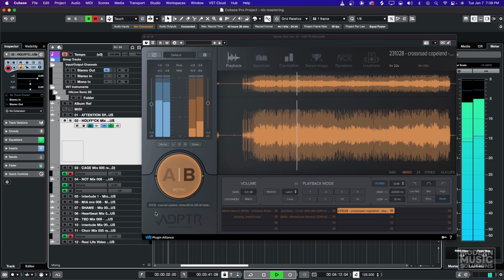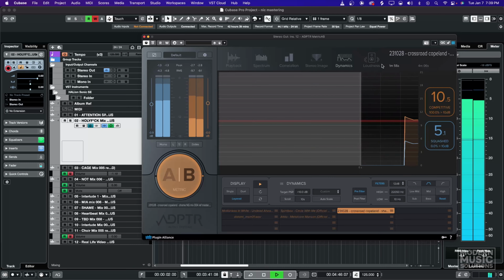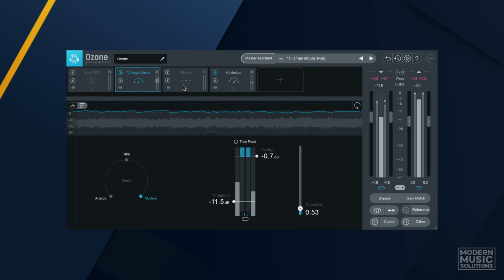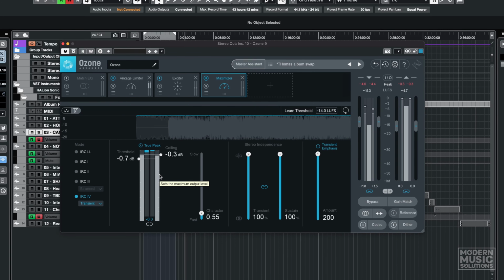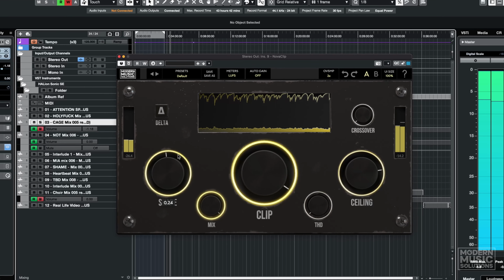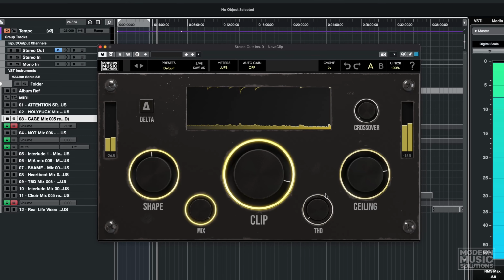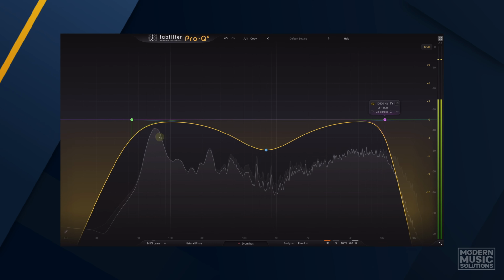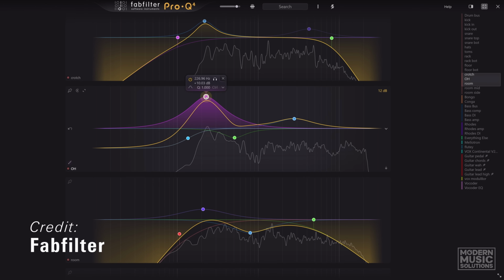3 Plugins Every Mixer Should Own